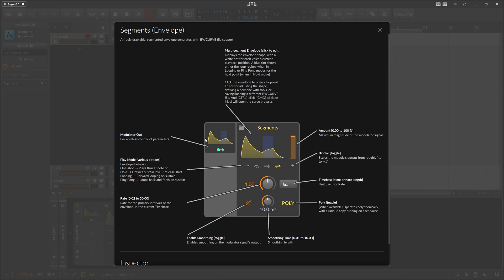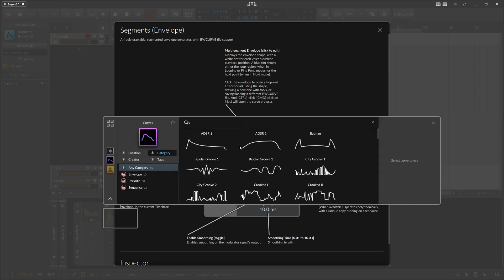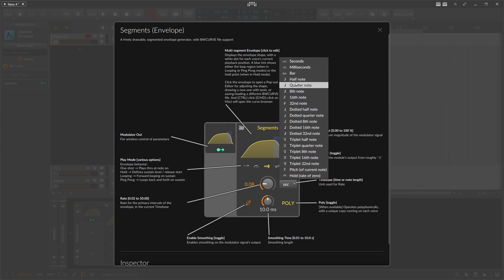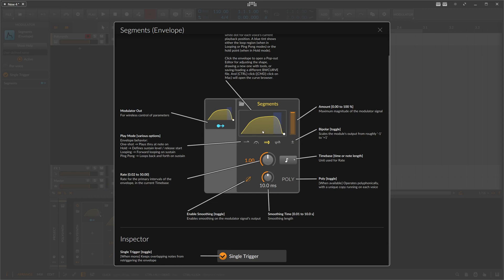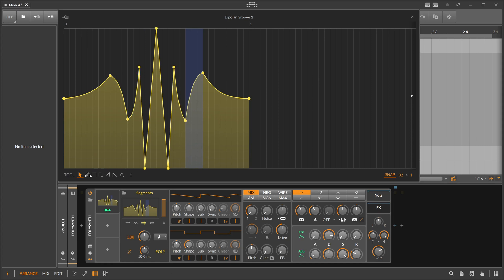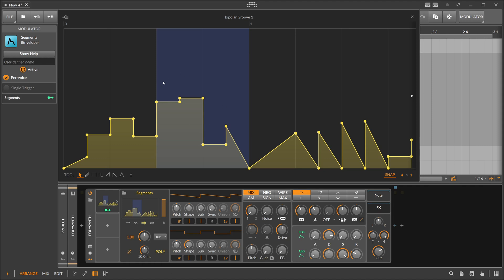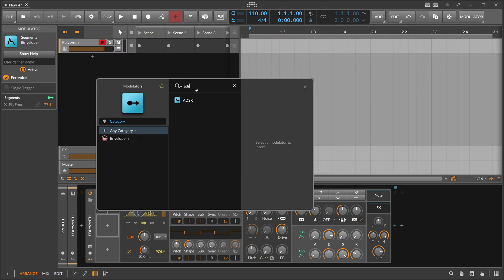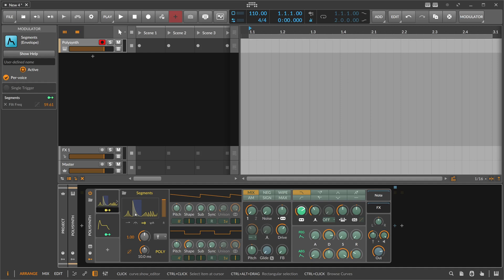Segments (Envelope) - Bitwig Modulator Guide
Drawable Envelope Generator (mseg)

An envelope generator is a tool used in sound synthesis to shape the amplitude, pitch, or other parameters of a sound over time. A multi-stage envelope generator is a more advanced version of this tool that allows for more complex and nuanced changes to be made to a sound.

An MSEG typically consists of a series of stages, each with its own time duration and level control. These stages can be connected in various ways to create complex and evolving shapes that can be used to modulate various parameters of a sound.

For example, an MSEG could be used to control the amplitude of a sound over time, gradually fading it in, holding it at a constant level, then fading it out. Alternatively, it could be used to modulate the filter cutoff frequency of a synthesizer, creating sweeping or pulsing filter effects.

One advantage of using an MSEG over a simple envelope generator is that it allows for more precise and detailed control over the shape of the envelope. Additionally, because MSEGs can be synchronized to a musical tempo or rhythm, they can be used to create complex and evolving rhythmic patterns that can add interest and movement to a sound.